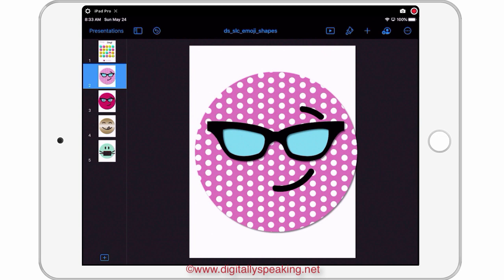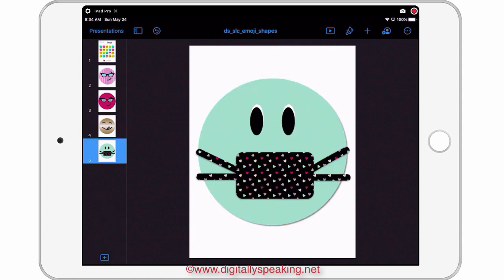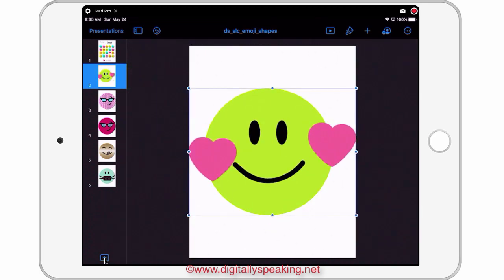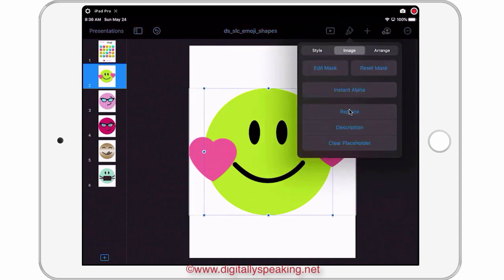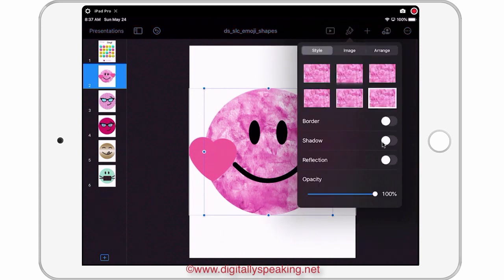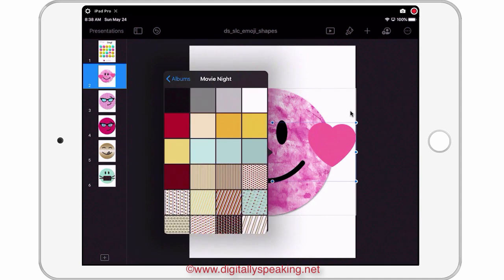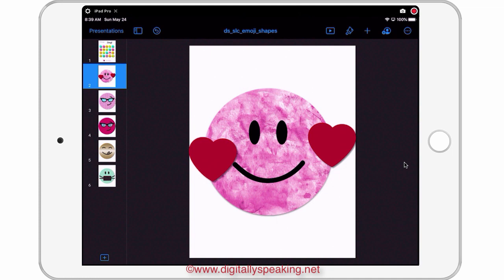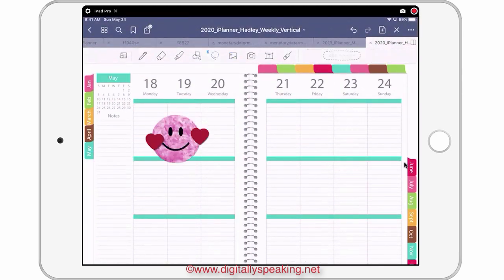How to Create Emoji Planner Stickers for Your Digital Planner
In this video, I am going to show you how to create beautiful digital planner stickers using the "iDesign Keynote Emoji" kit.

→ WHAT'S NEXT?